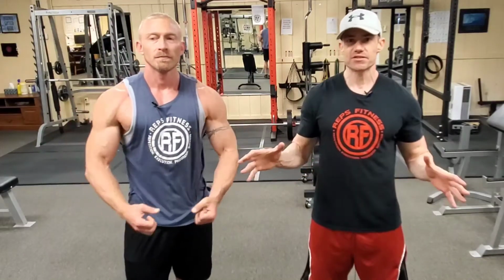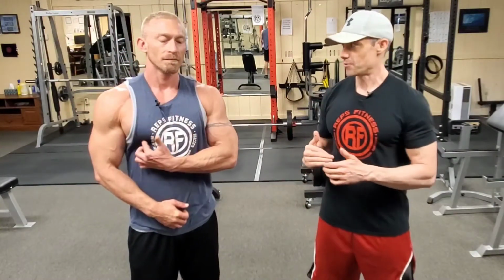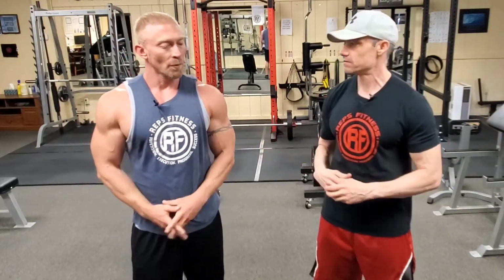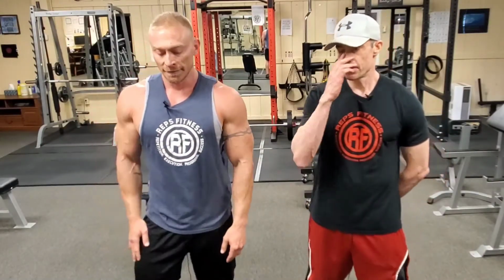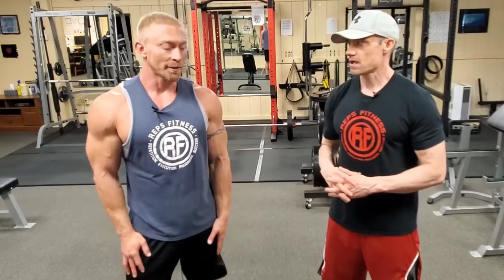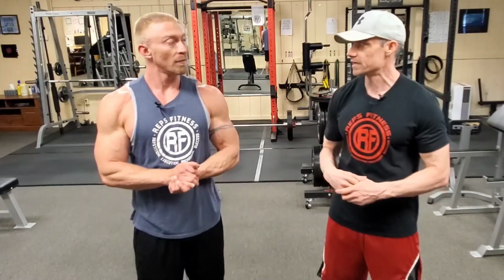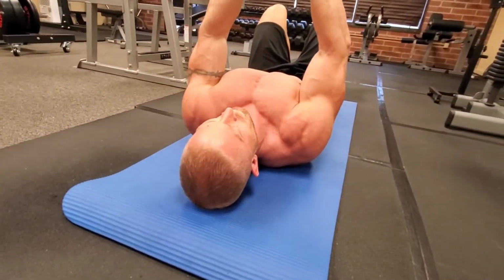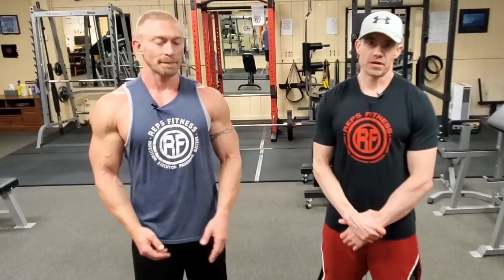Dumbell chest fly: Getting it right!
You can do all the barbell bench pressing in the world, but if you want to get the best chest development possible you must incorporate adduction movements. The dumbell fly is the king of these. Today we break this exercise down so you can get the most out of it, make it safer and offer a couple of excellent alternatives for certain demographics.